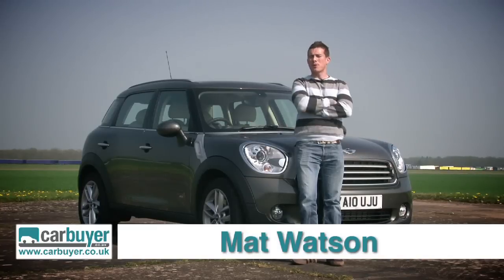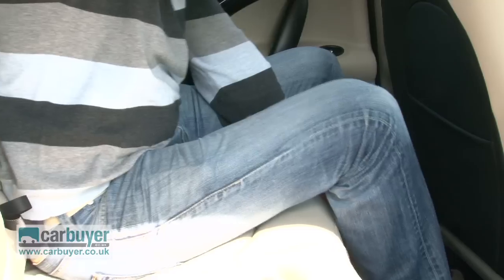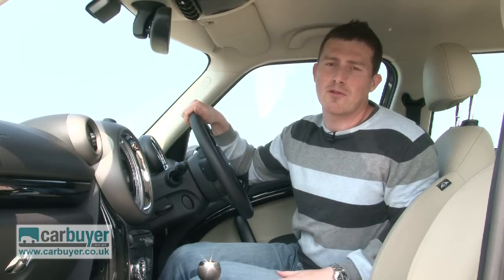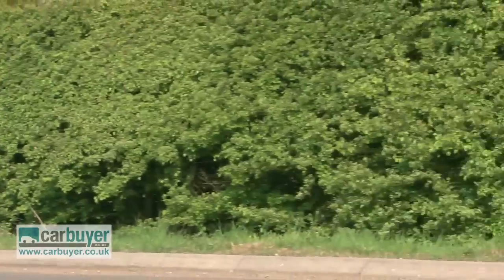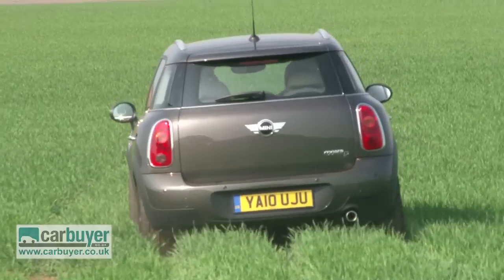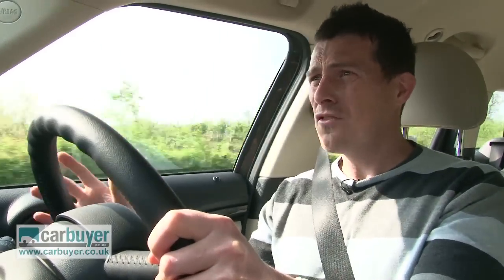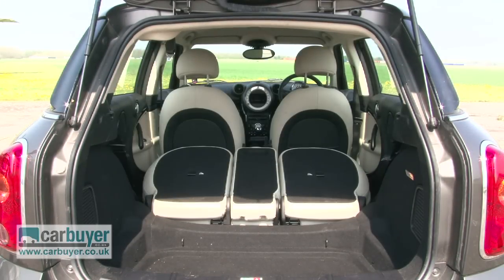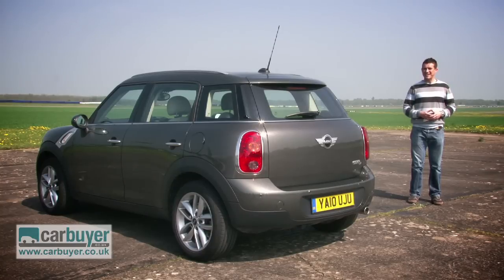MINI Countryman review - CarBuyer